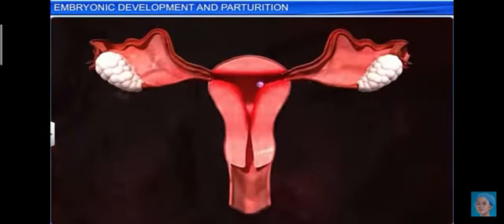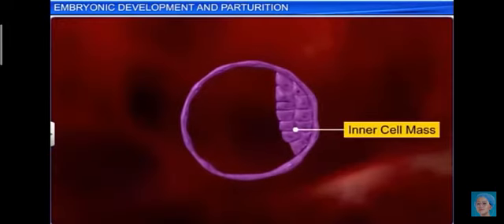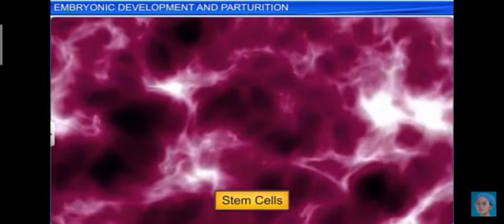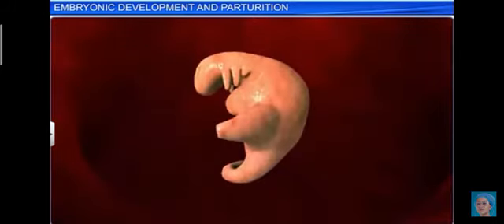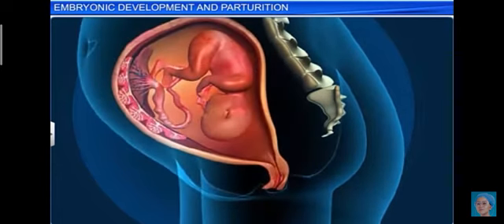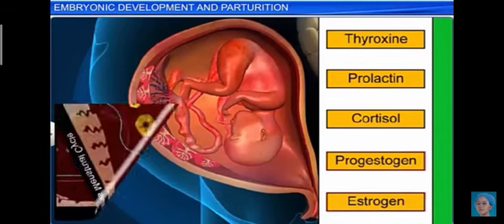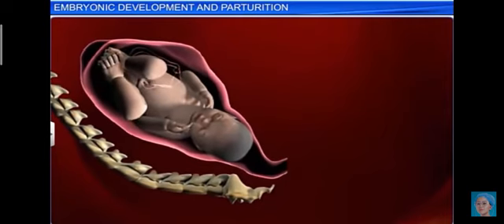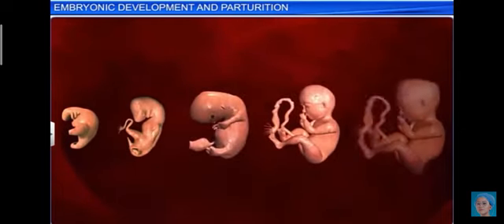Embryonic Development and Partition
CBSE / NEET 3D video